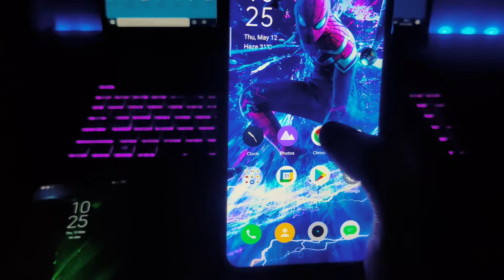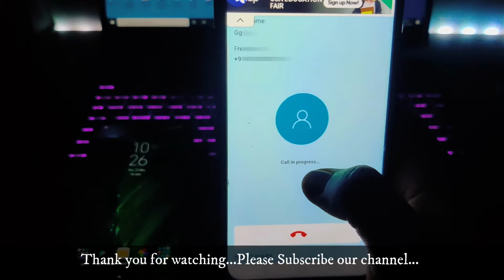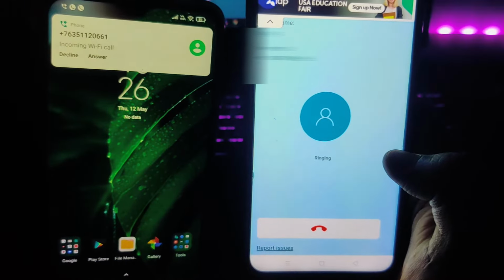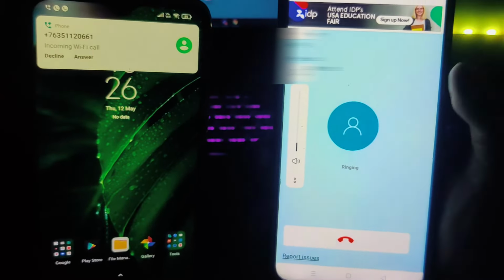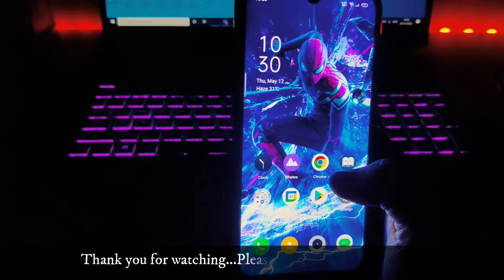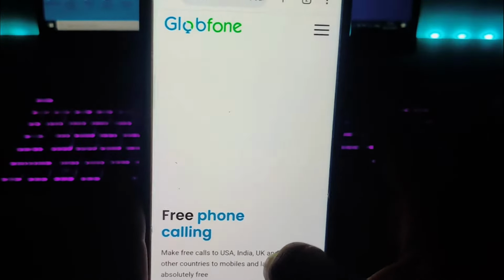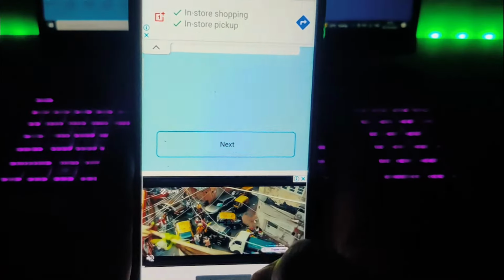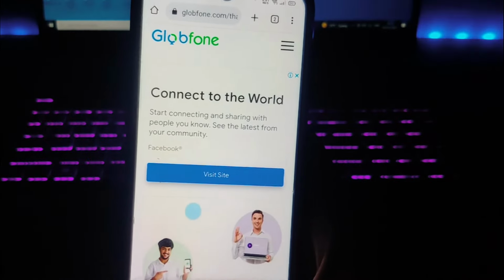How to Make free Unlimited Calls Without Mobile number | No app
Hey friends today we have another great topic for you How to Make free Unlimited Calls  Without Mobile number...